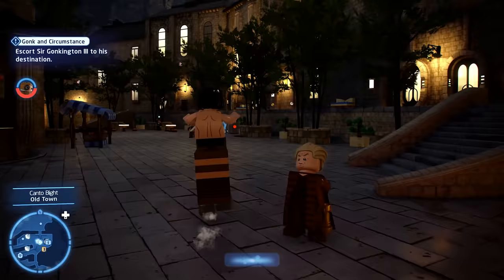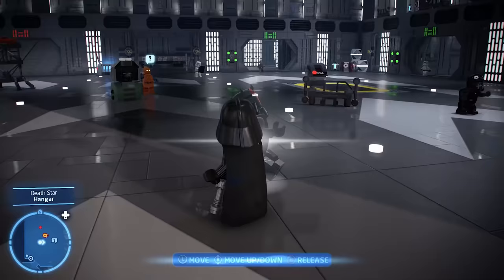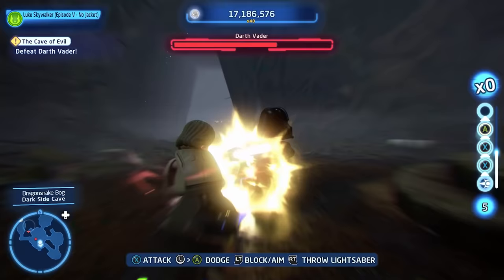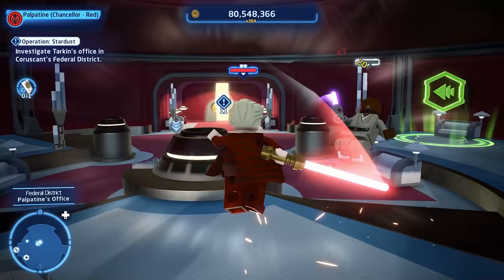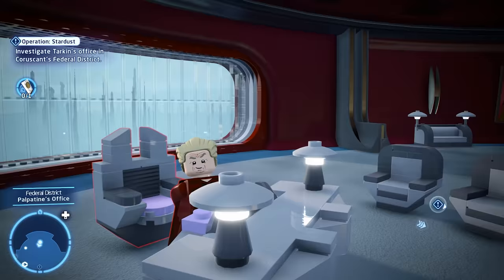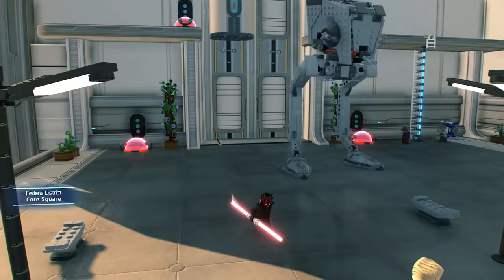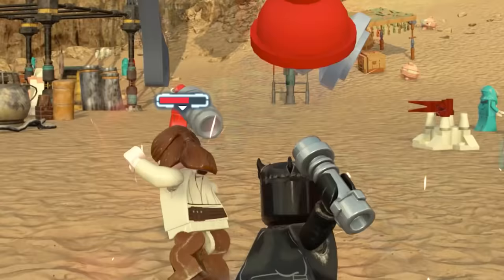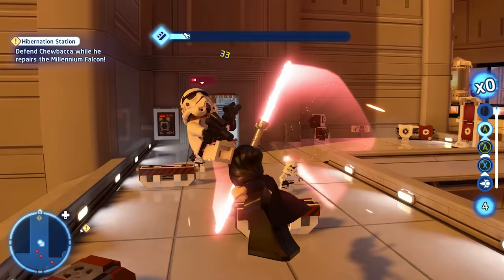Ranking All SITH Characters From WORST To BEST In LEGO Star Wars: The Skywalker Saga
In todays lego star wars the skywalker saga video we are ranking every sith character from worst to best in lego star wars the skywalker saga

Timestamps-
0:00 LEGO Star Wars
0:30 Ello Ello There
0:50 Rules & Regulations
1:21 Ranking